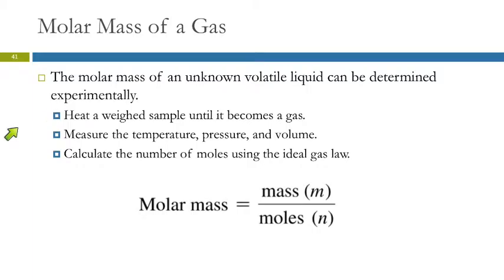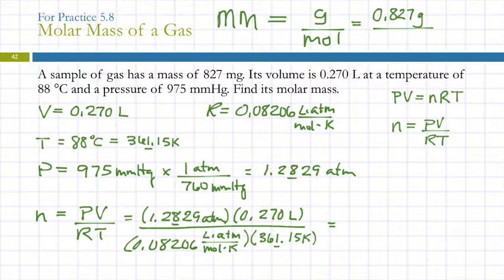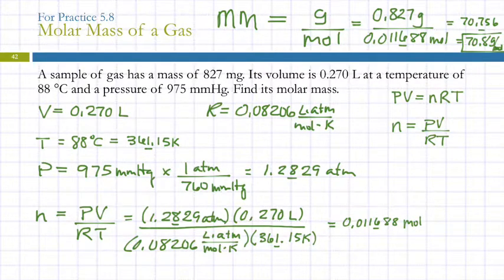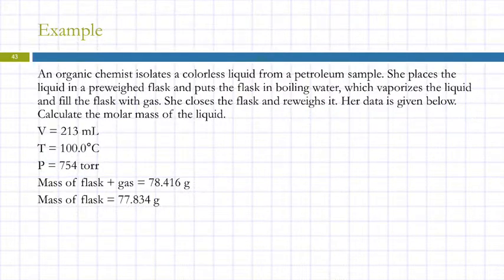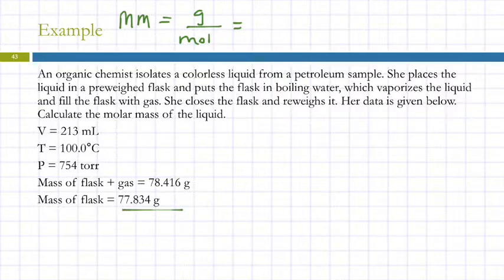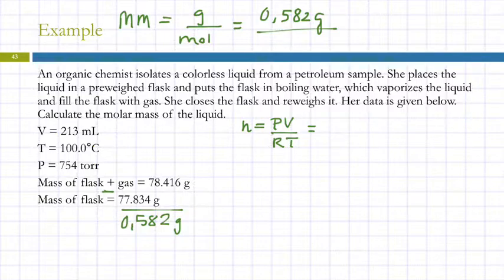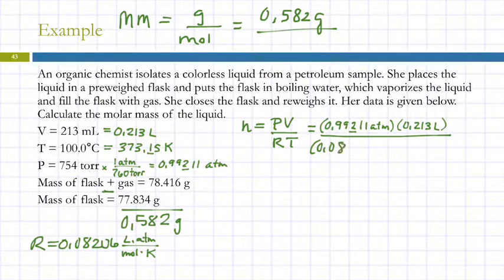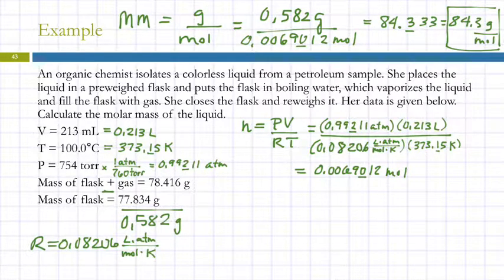5.5 part 2